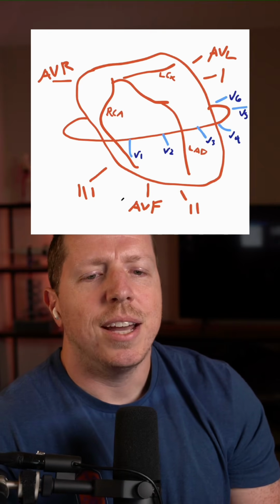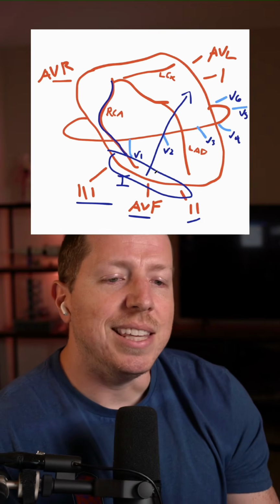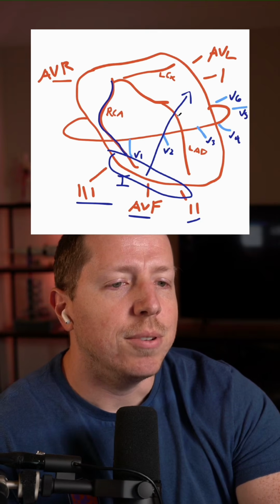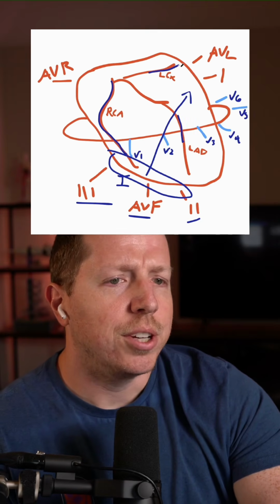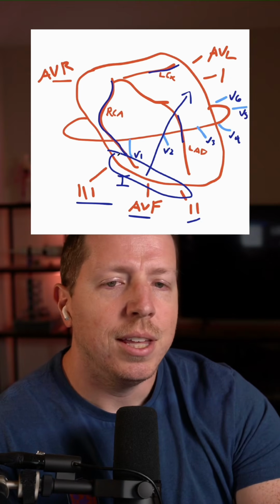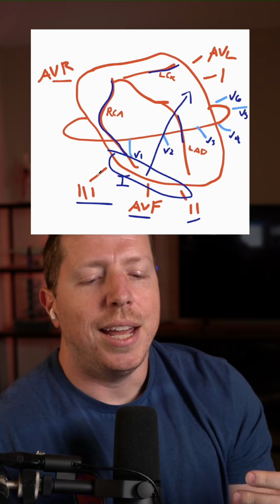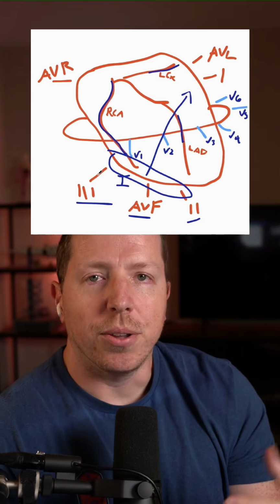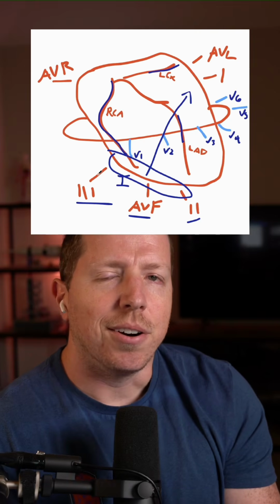Let’s pass the CCRN!